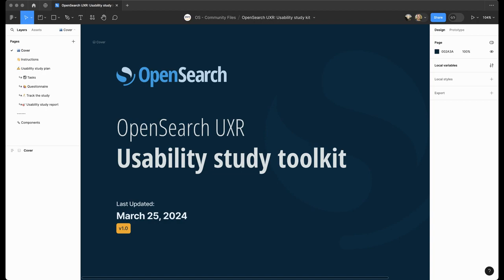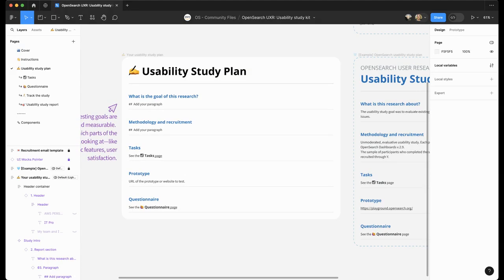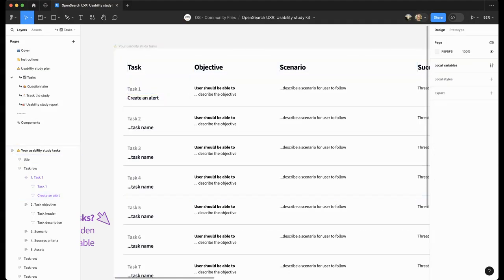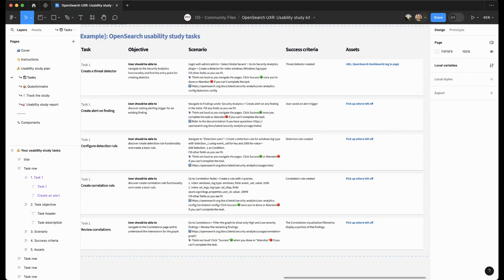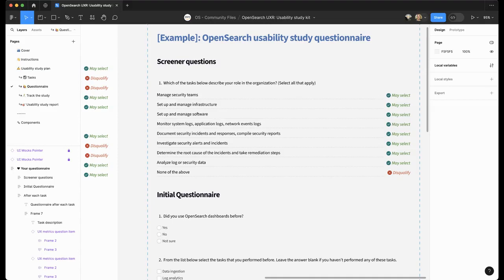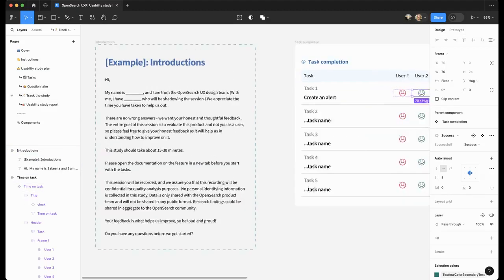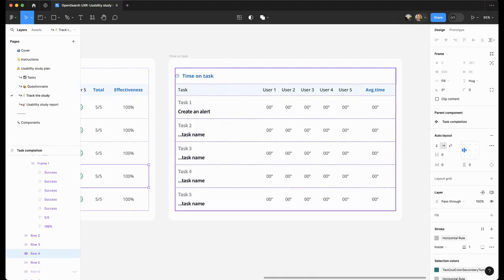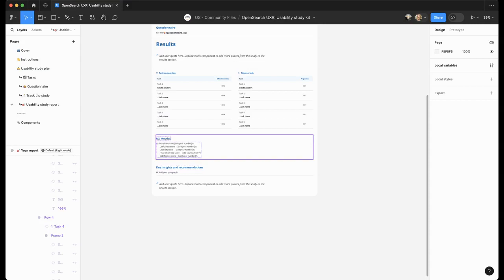How to use OpenSearch usability study Figma toolkit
Learn about our our active community channel on Figma and how to use usability study toolkit to test your designs.